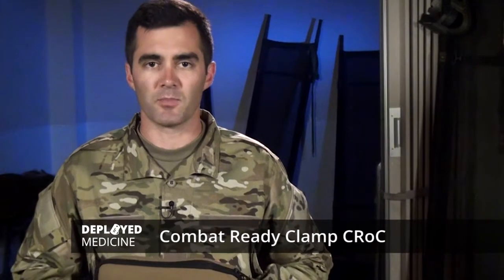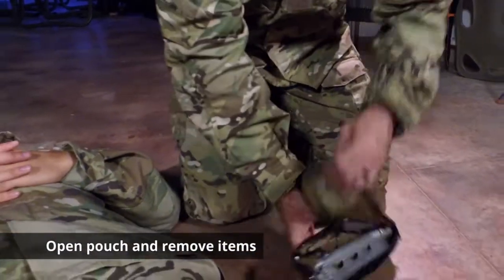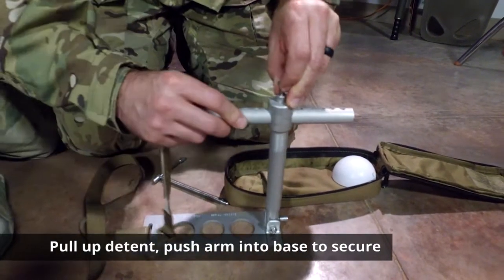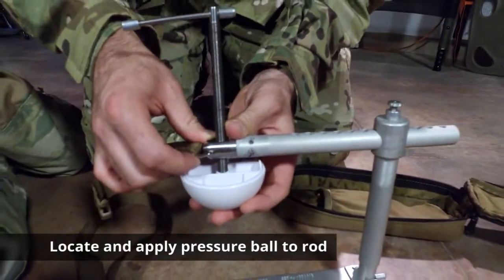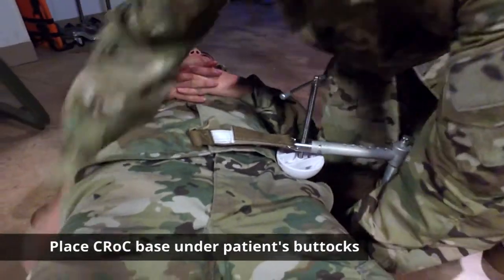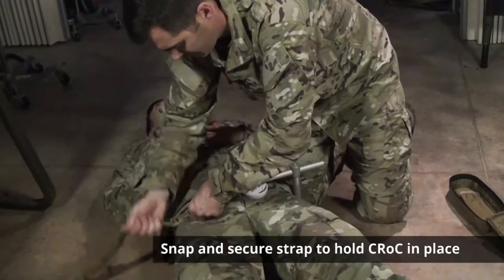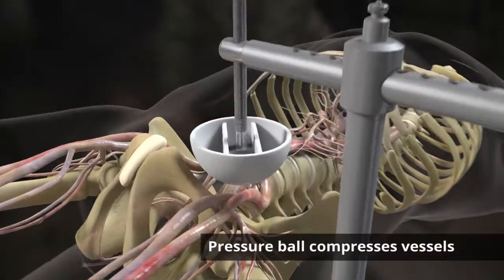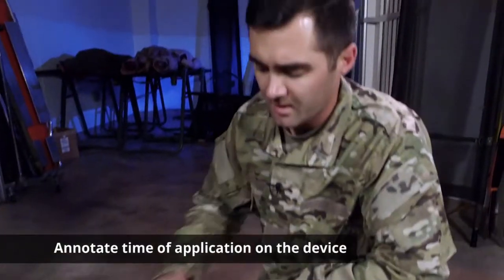Combat Ready Clamp (CRoC) Junctional Tourniquet Application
This How-To video demonstrates the correct application of the Combat Ready Clamp (CROC) Junctional tourniquet. This tourniquet is designed to be used on junctional hemorrhages of the lower extremities.  This video covers the following topics:

-The importance of practicing with equipment before deployment

-Explanation of CROC components and what each is used for

-Steps to set up the CROC

-Proper application and securing of the CROC over proper location

-Verifying bleeding has been controlled and verifying absence of pulse

-Documenting time of tourniquet application

Check out the new TCCC training support materials or the mobile app "Deployed Medicine".